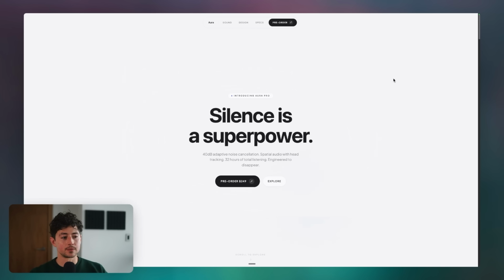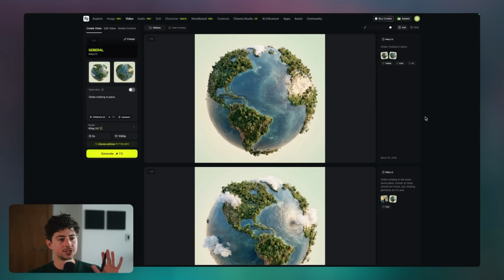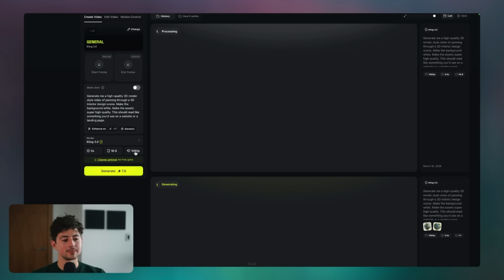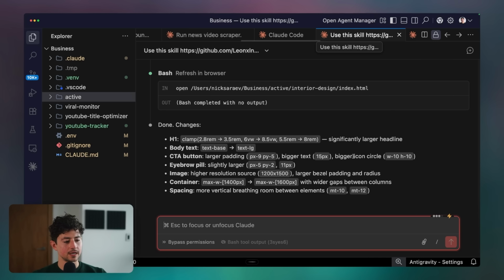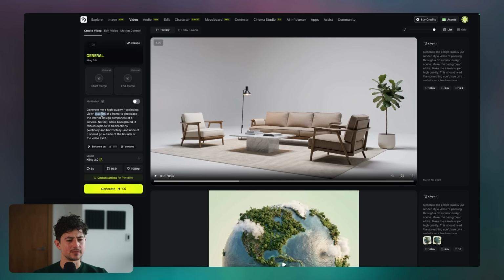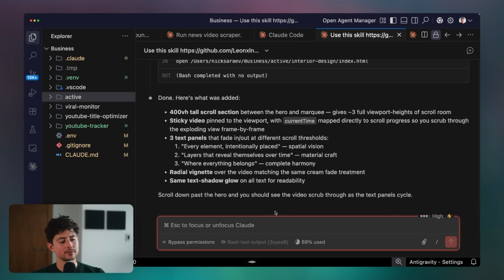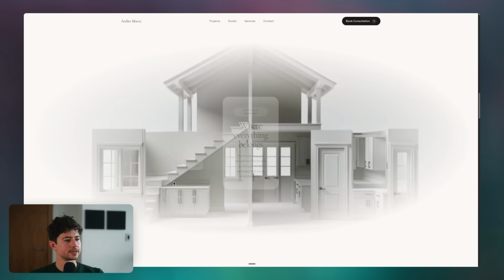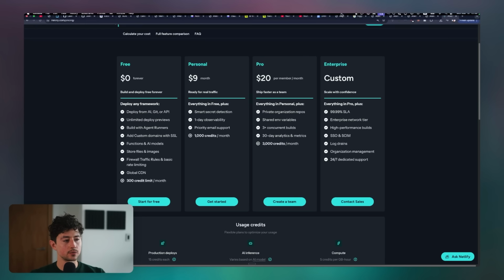Claude Code + Nano Banana 2 + Kling = $15K Animated Sites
➡️ If this is your first video: I'm Nick Saraev. I run LeftClick, an AI growth agency. We've done work for large brands you're likely familiar with, like Mr. Beast, Anthropic, OpenAI, and a few others.

Summary ⤵️
Turns out you can build extremely high-end, sleek websites using two things: a skill by Leon Lin + a video generator called Kling (which I'm using on Higgsfield) + Nano Banana Pro to generate images to feed into the video and so on. A bit frustrated that people are making it out to be more complicated than that, but that's basically it. Super straightforward and simple. Enjoy!

Why watch?

Chapters
0:00 Animated Website Creations
0:25 Generating Websites Easily
01:35 Using Claude Code
02:40 Setting Up the Design
07:31 Enhancing the Animation
08:35 Optimizing the Experience
12:00 Making It Live
13:20 Simplifying Web Design